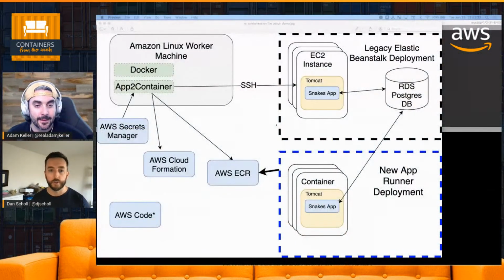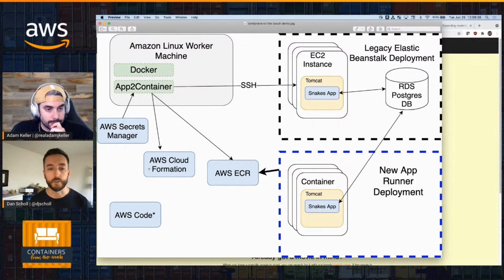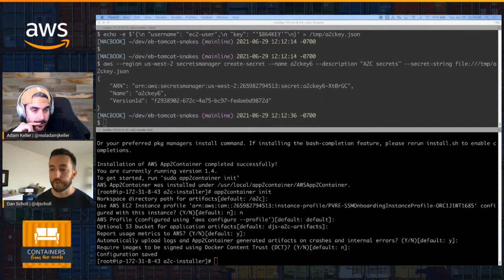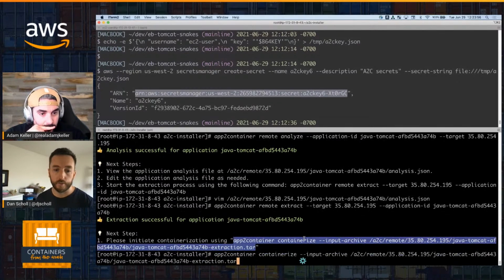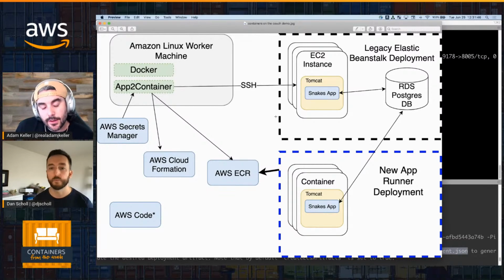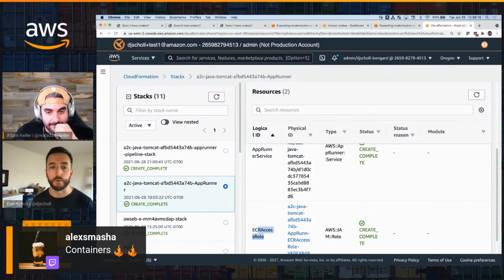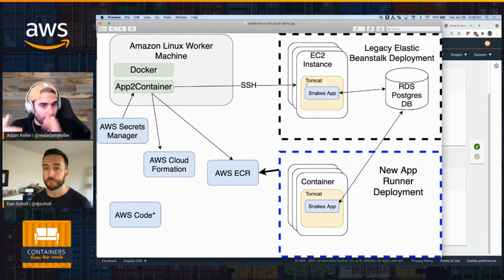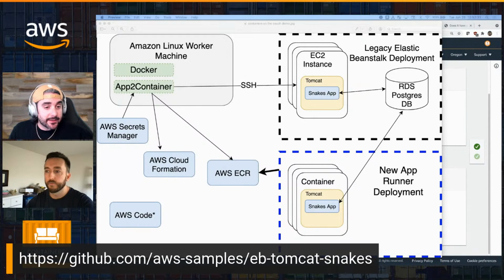Containerize Java applications using App2Container and running them on AWS App Runner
In this show, we will walk through how to containerize a Java application using App2Container to deploy it to AWS App Runner.